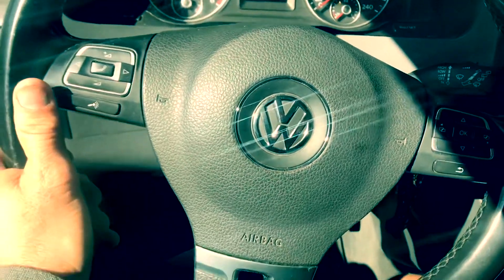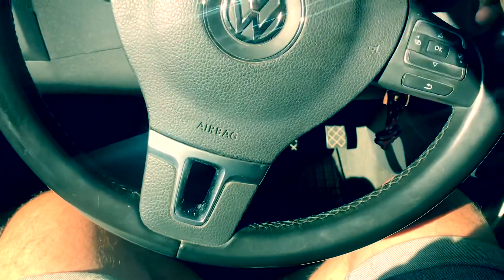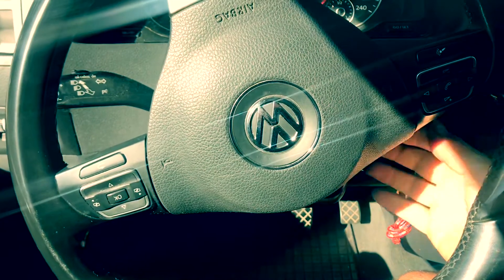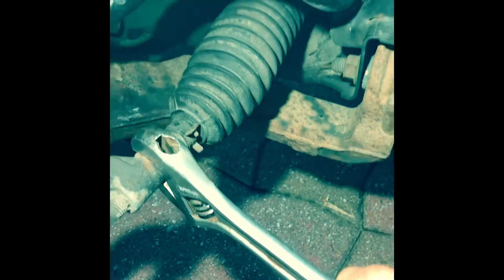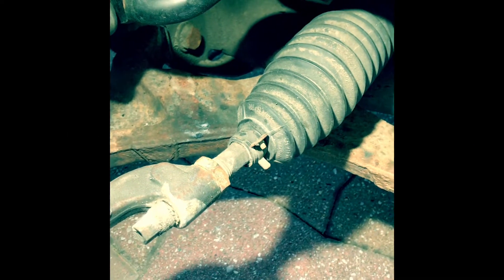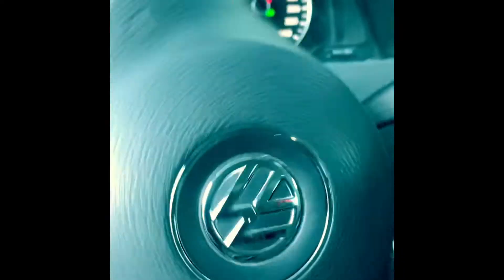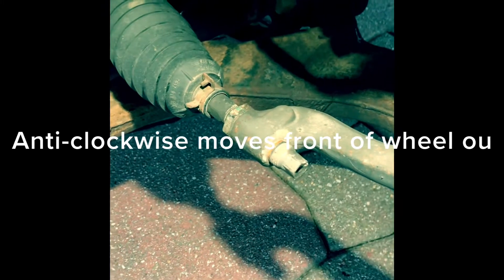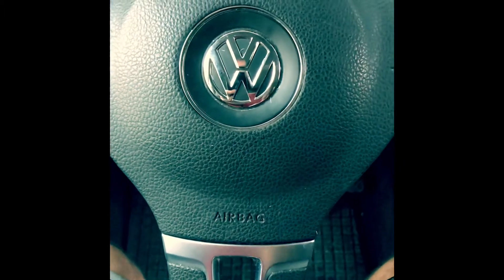How to track your VW T5 T6 steering after removing subframe.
How to set your VW T5 T6  tracking after subframe removal. Step by step tutorial on how to easily track up your steering.